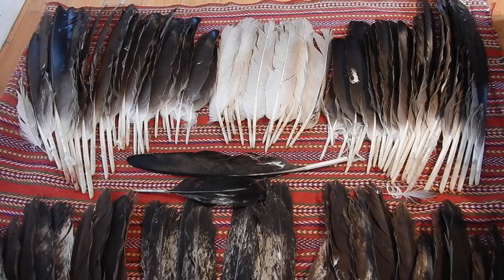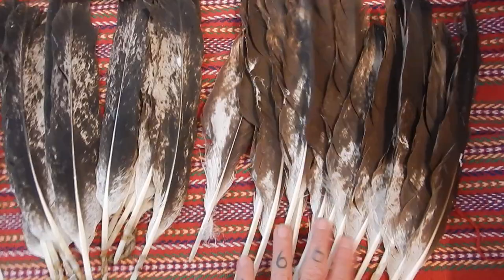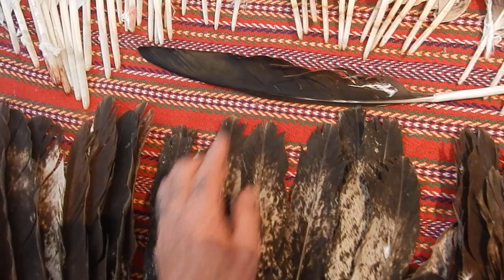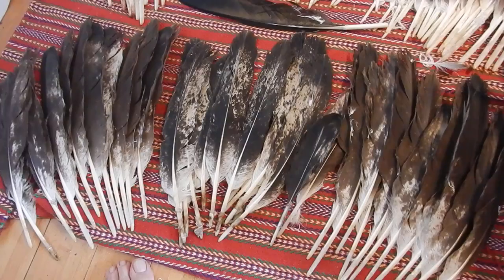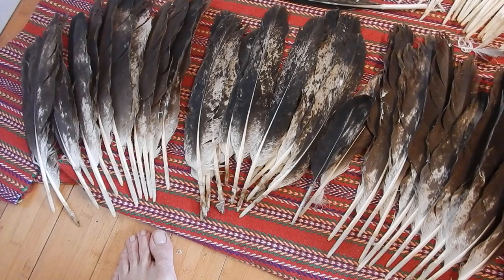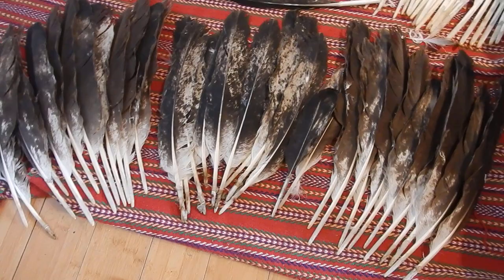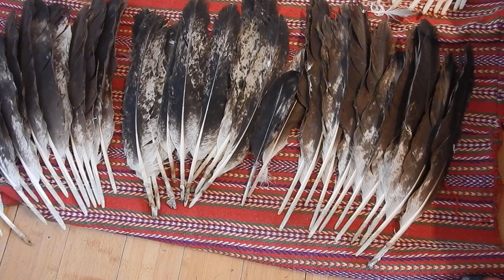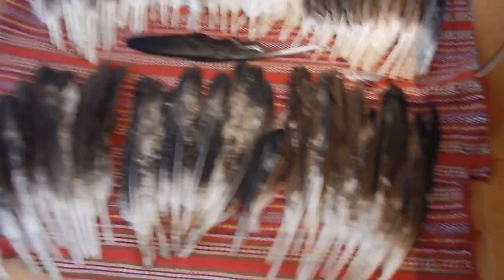Bald Eagle Feathers -(Salvaged from 2 Dead Eagles)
i was able to salvage after hr's of cleaning and washing the feathers that were from the 2 dead eagles posted most of the feathers -